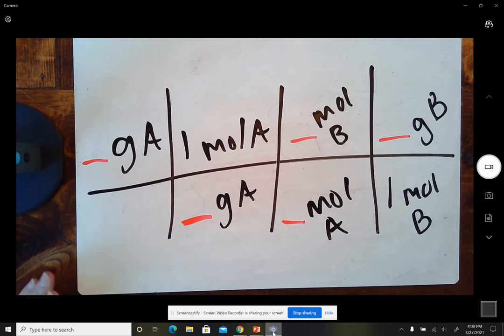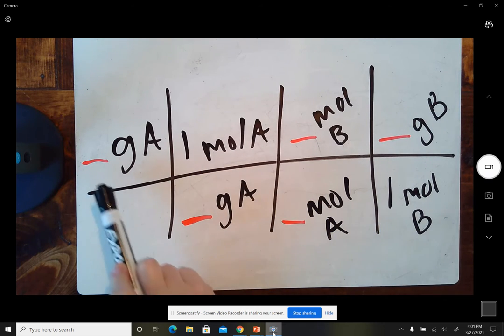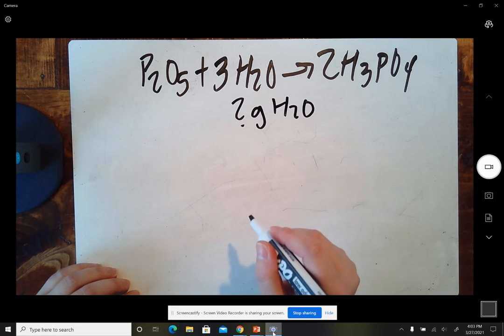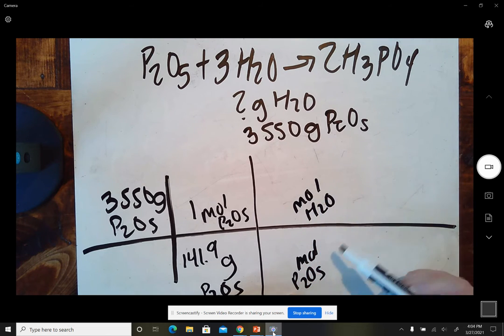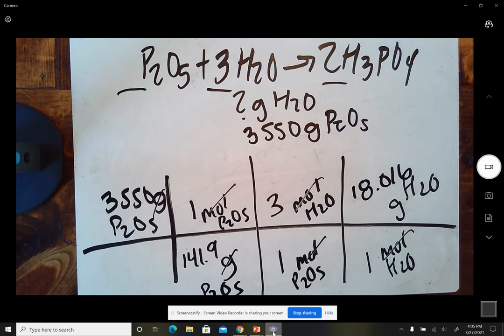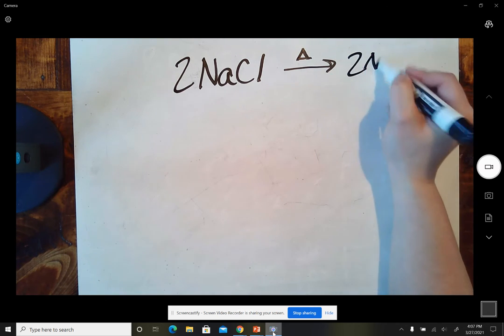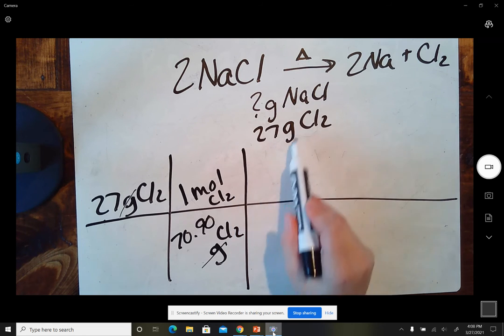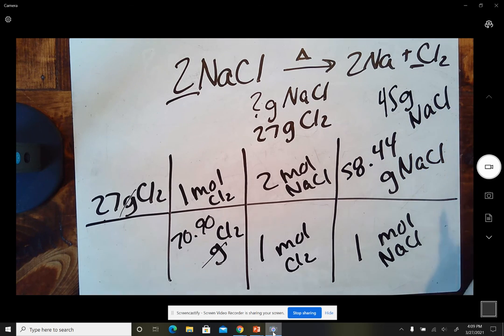Mass to Mass Conversions